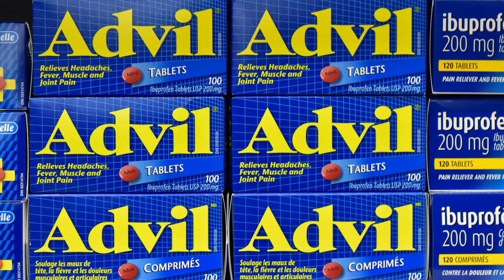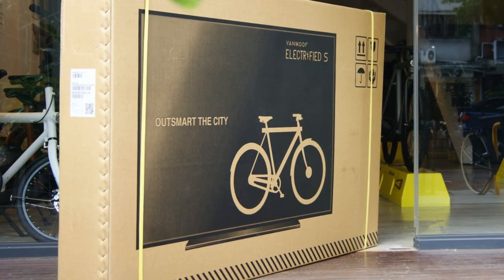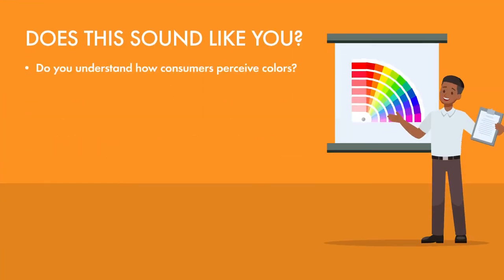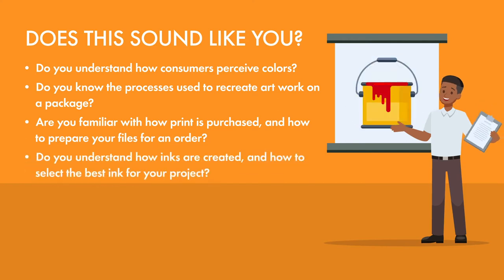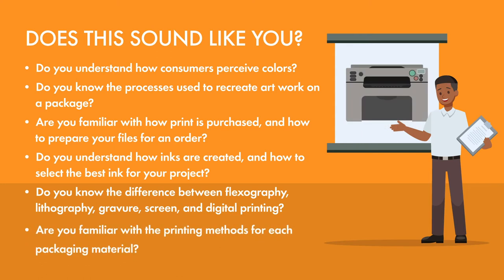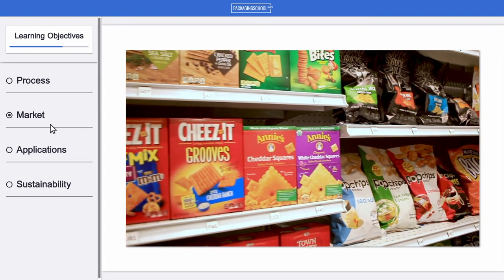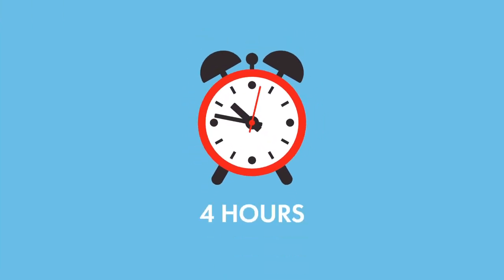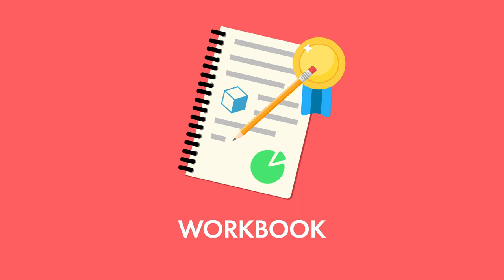Learn About Package Printing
You will learn how these processes impact your packaging cost and quality. We will tie in the graphic development workflow including color management strategies, artwork generation, pre-press workflows, plate making and going to print – colors, roll and sheet stock technical specifications, timelines, budgets, and tips & tricks from industry veterans.